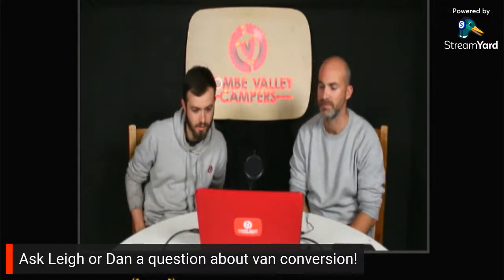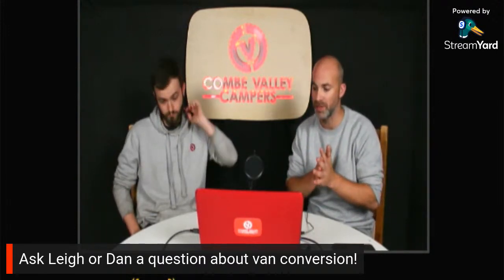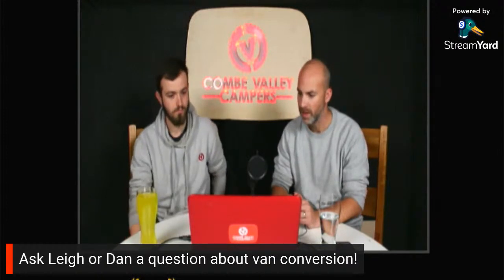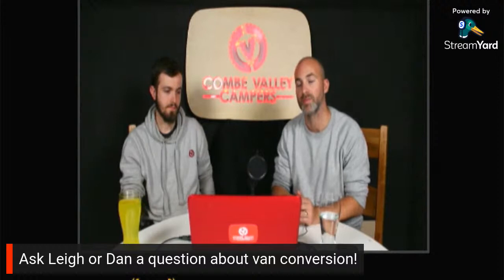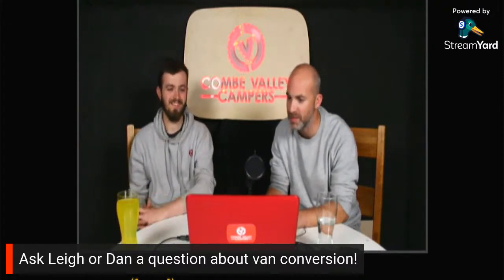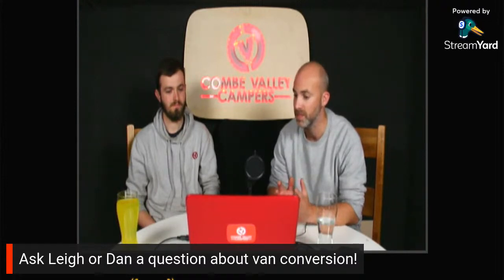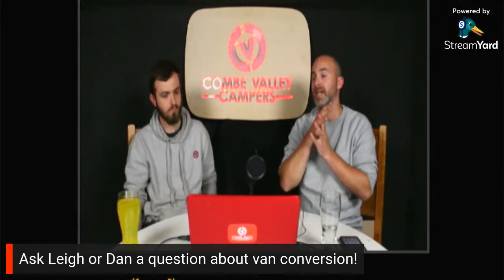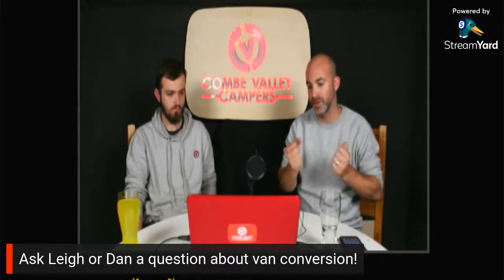Q&A Wednesday LIVE with Leigh and Dan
Welcome to LIVE Q&A Wednesday with Leigh and Dan!

Let us know if you would like one every wednesday or if you would like one on a social media platform too!

Follow Leigh: @Leigh_vanman
Follow Dan: @Daniel97barr
Follow Issy: @isabellas_plant_kitchen